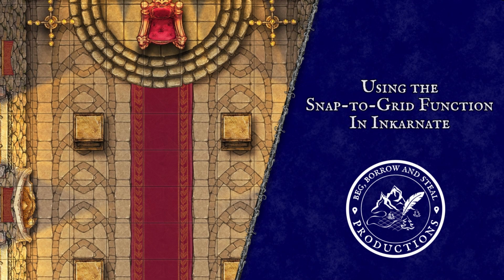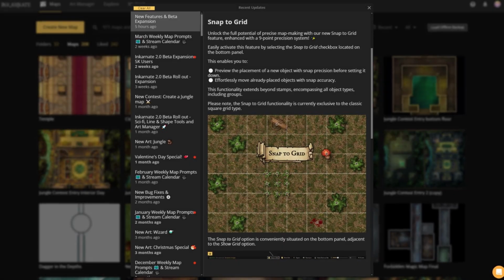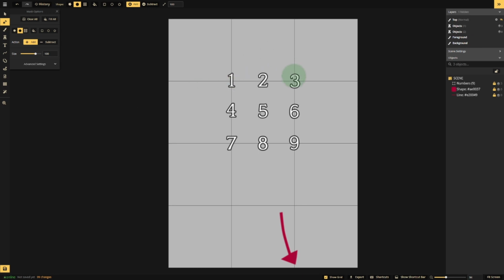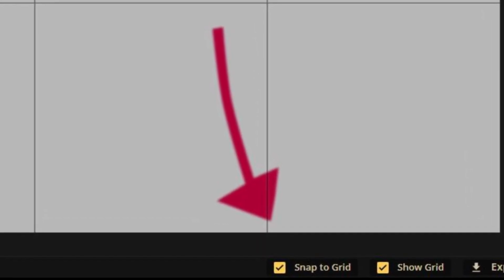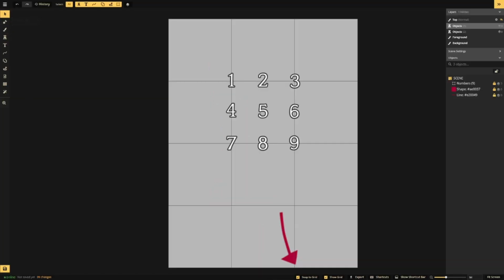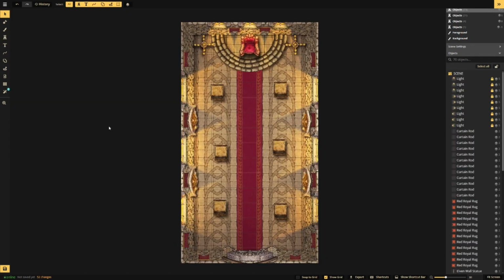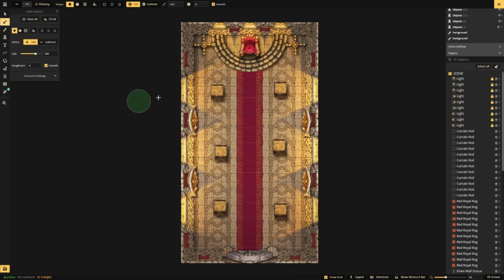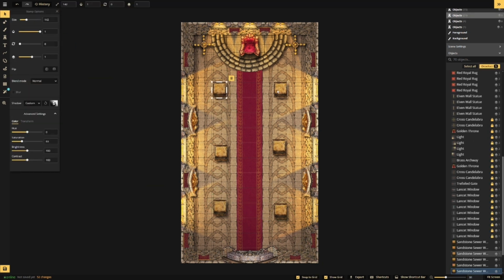Using the Snap to Grid Function in Inkarnate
In this video, we explain the Snap to Grid function in Inkarnate.

(Look for the Tips and Tricks Folder in the Drive)